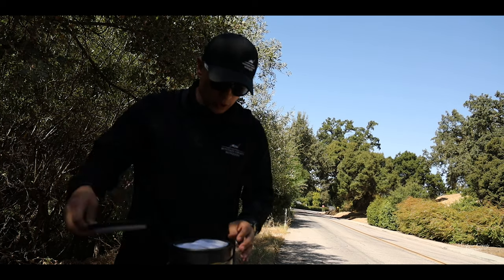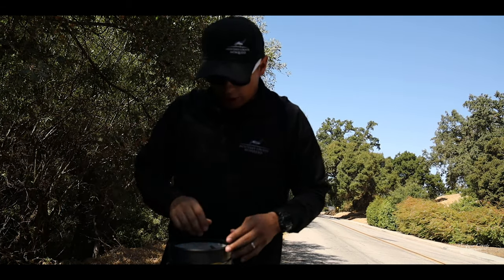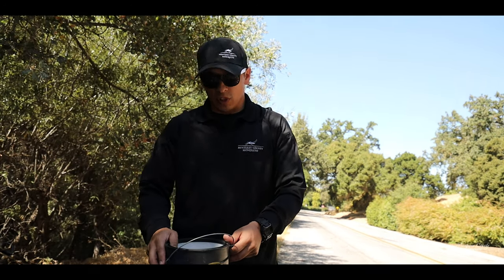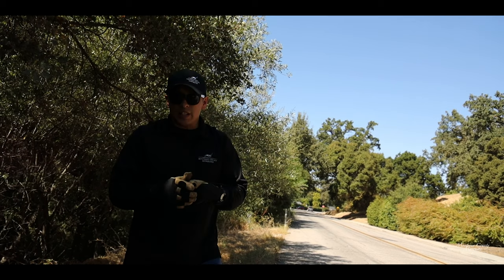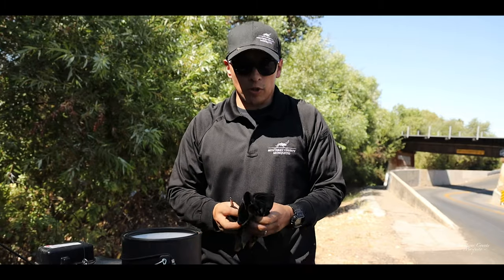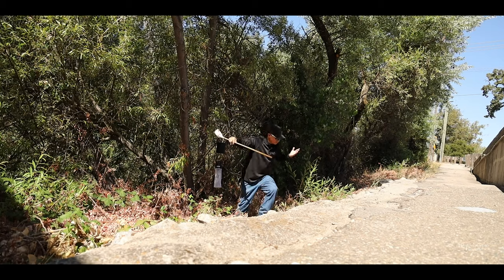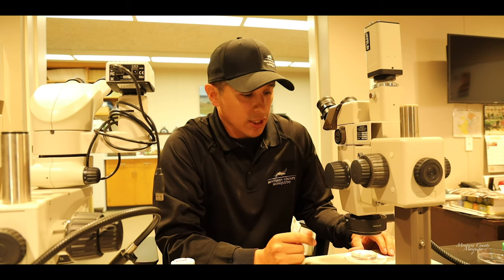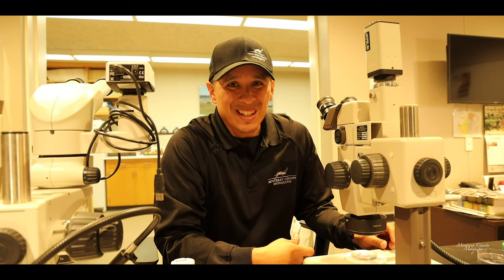Lending A Helping Hand Vlog 32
Sometimes its nice to leave the boundaries of our district and lend a helping hand to our neighboring county.

Our Mission!  To protect public health and comfort by abating existing mosquito breeding sources and educating the public on Mosquitos and Mosquito-borne Diseases.